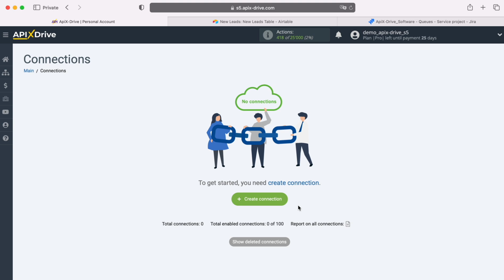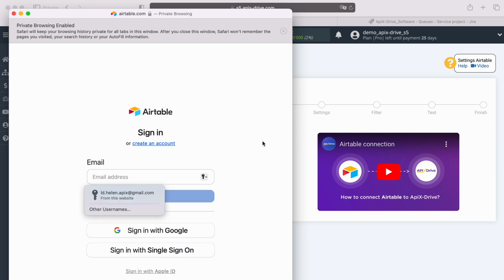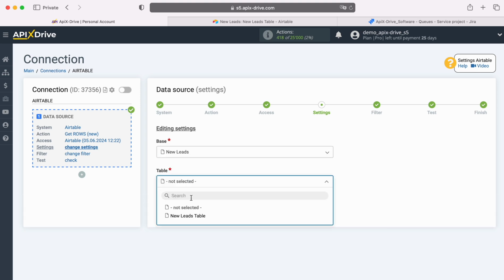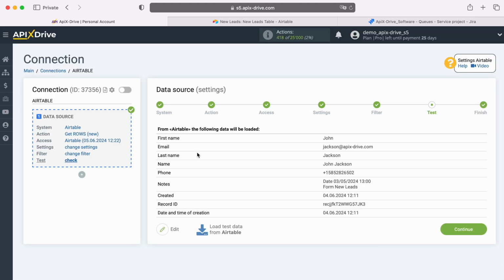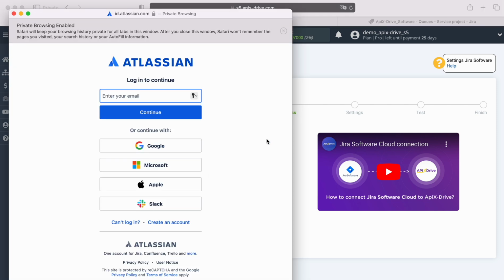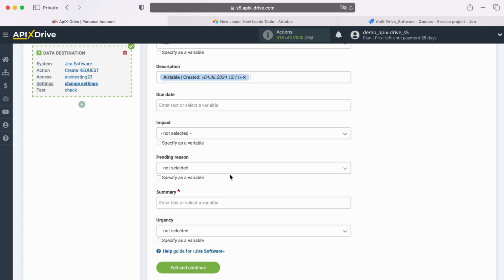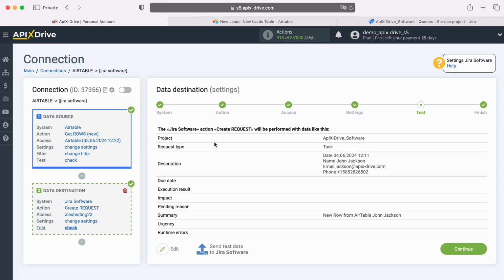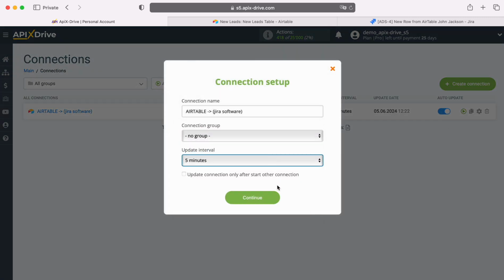Airtable and Jira Software Integration | How to Get Rows New from Airtable to Jira Software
How to Get Rows New from Airtable to Jira Software? Integrate Airtable and Jira Software whith ApiX-Drive

In this video tutorial, we will learn:
✓ How to connect Airtable and Jira Software
✓ How to Create Request from Airtable to Jira Software

【Video Navigation】
0:00 - Introduction
0:29 - Setting up Airtable as a Data Source
2:18 - Setting up Jira Software as a Data Receiver
4:39 - Setting up auto-update

➤  Steps to connect Airtable and Jira Software
1. Link your Airtable and Jira Software account with ApiX-Drive
2. Select Airtable as your data source App and 'Get Rows New' as your action
3. Select Jira Software as your data receiver App and 'Create Request' as your action
4. Map Airtable fields to relevant fields in Jira Software
5. Turn your integration on auto update.